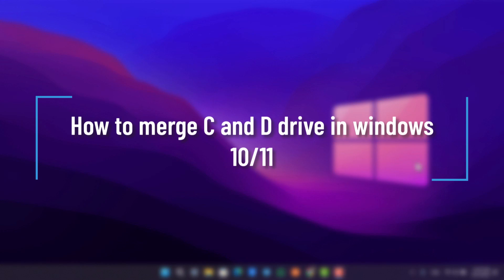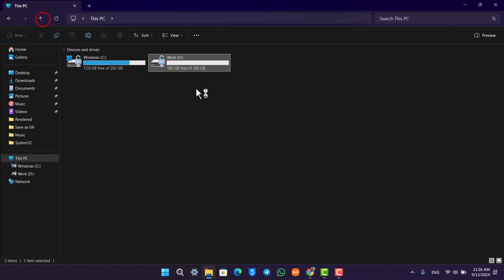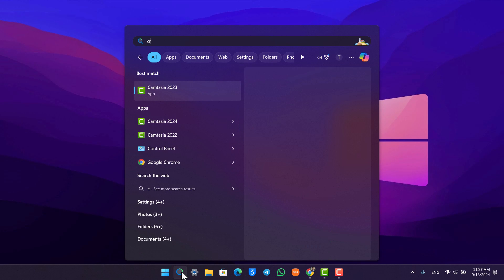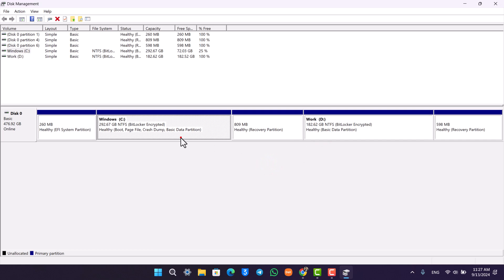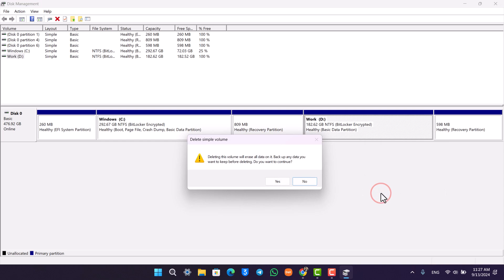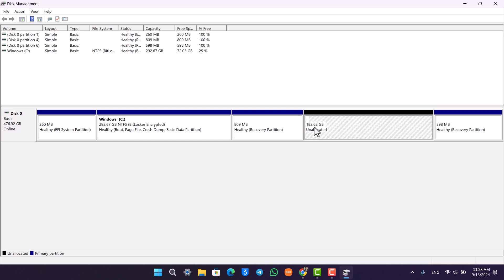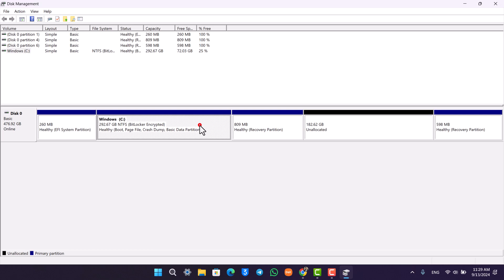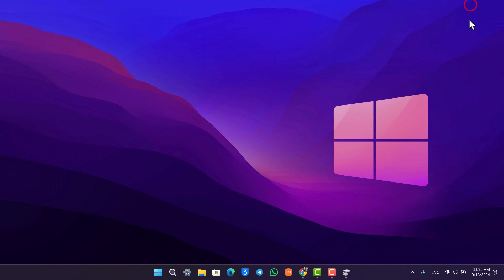How to Merge C and D Drive in Windows 10/11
If you want to merge the C drive and D drive on Windows 10 or 11, follow these steps carefully. Before starting, ensure that the D drive is completely empty, as merging it with the C drive will result in all data on the D drive being deleted. You do not want to format the C drive, as it contains important Windows system files.

First, open **File Explorer** and check the contents of both the C and D drives. Make sure to back up any important data from the D drive. Once you're ready, search for **Create and Format Disk Partitions** in the Windows search bar and open it.

In the **Disk Management** window, you'll see both the C and D drives listed. Right-click on the D drive and select **Delete Volume**. This will erase all data on the D drive, so be sure it's empty. Confirm by clicking "Yes." Once deleted, the D drive will become unallocated space.

Next, right-click on the C drive and select **Extend Volume**. If the option is grayed out, it could be due to encryption, as it was in this example, but if your drive is not encrypted, you should be able to proceed. The unallocated space from the D drive will now appear as available to extend. Follow the prompts by clicking "Next," and the unallocated space will be added to the C drive, effectively merging the two.

0:00 Introduction
0:05 Check C and D drive in File Explorer
0:13 Backup D drive data
0:20 Open **Create and Format Disk Partitions**
0:34 Delete the D drive volume
1:01 Unallocated space appears
1:10 Extend C drive with unallocated space
1:42 Finish merging C and D drive